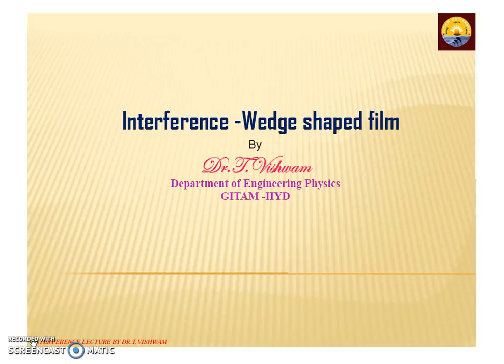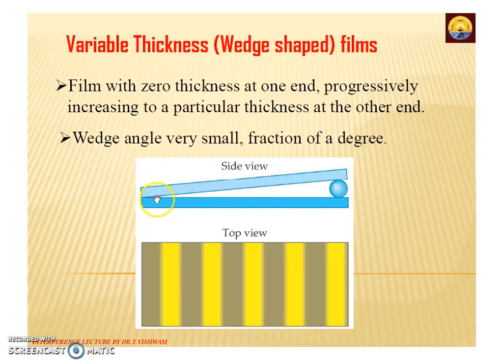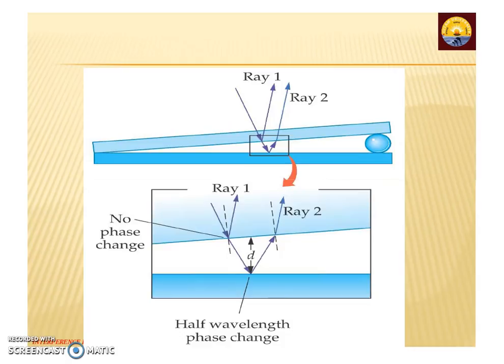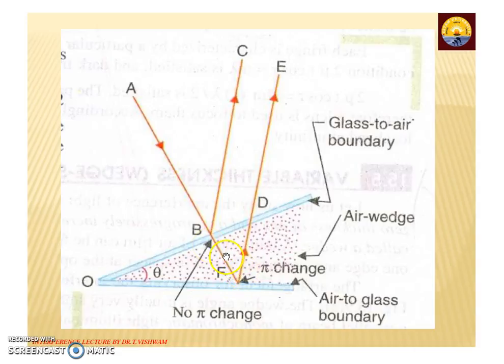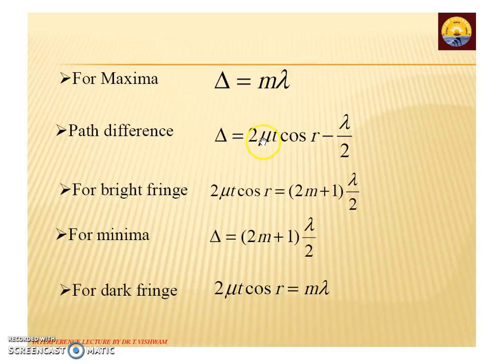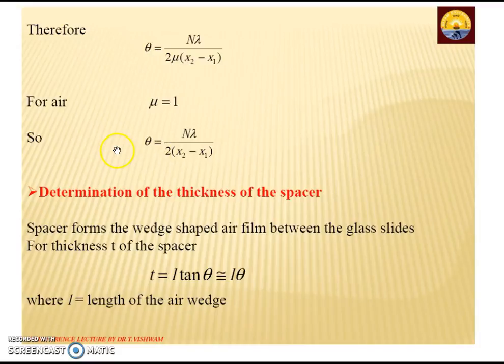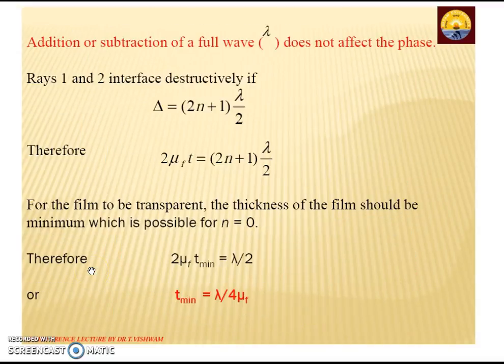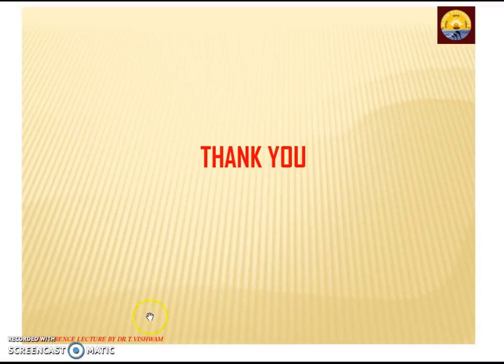WEDGE SHAPED AIR FILM VISHWAM